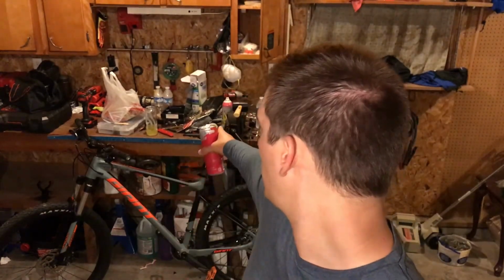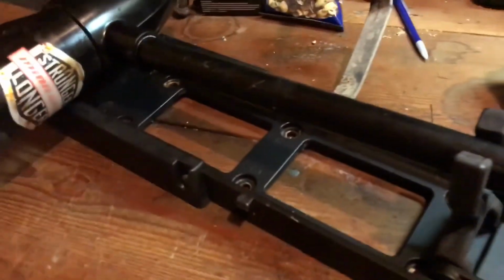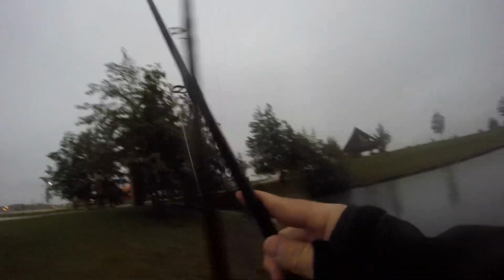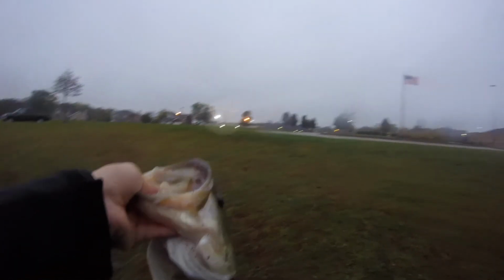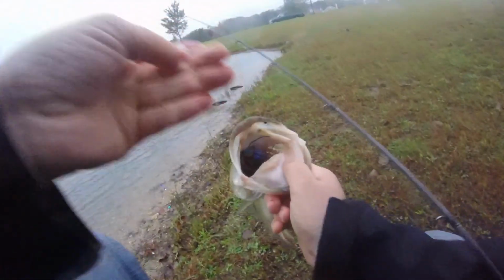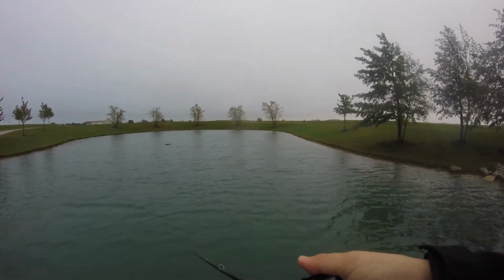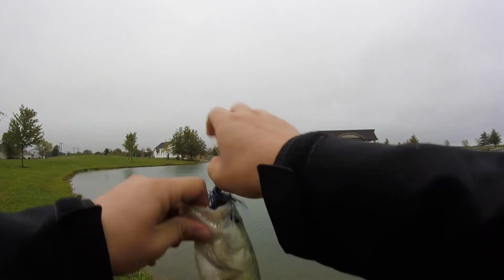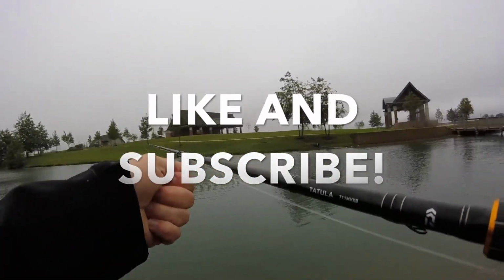Big Bass and Boat Upgrades!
Got my new trolling motor put on and caught some nice fish, can't ask for more!